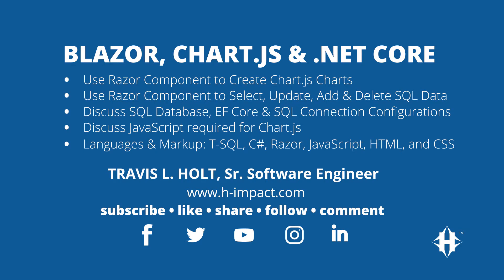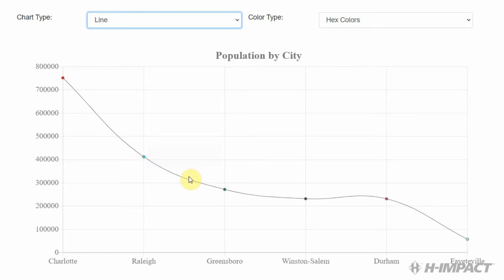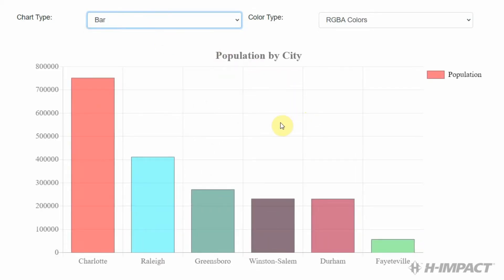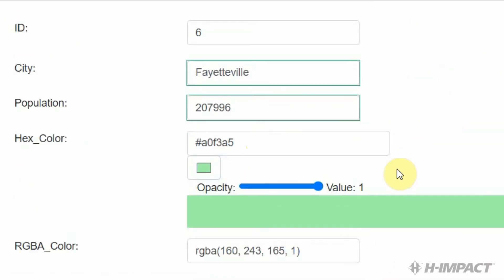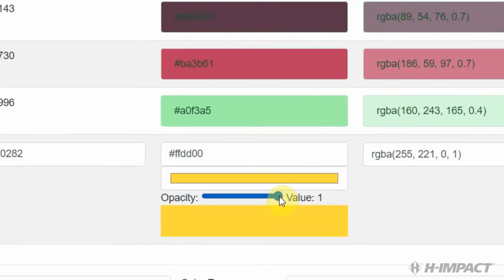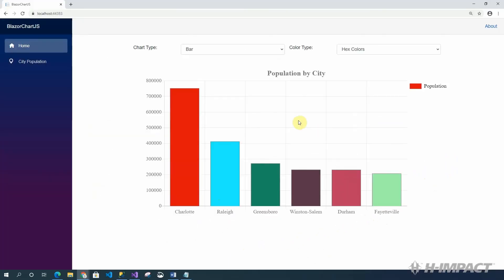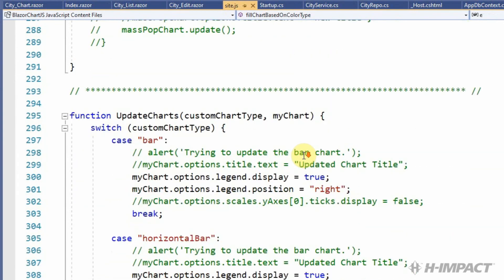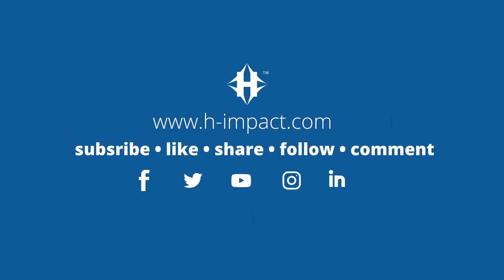EP01 (New Ver.) - BlazorChartJS - Server-side (.Net Core 3.1), ChartJS & SQL Server Overview / Demo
Note: We've enhanced this version of the BlazorChartJS Overview to provide a richer experience for you. Enjoy and thank you for your support!
This is an Overview and Demo of a Blazor Server-side app referencing  ChartJS. The DB used is SQL Server 2019. Travis L. Holt discusses the application's details as follows:

• Blazor Server-side app built in .Net Core 3.1 named: BlazorChartJS.
• 2 Blazor Components with Content Management Insert, Select, Update and Delete DB operations that update Chart data real-time from a SQL DB.
• The configurable Blazor component (with Admin on or off) with ChartJS will extract data from the DB and display 7 types of charts simply using a drop-down. Chart component also displays colors with Hex Colors or RGBA Colors allowing transparent chart elements.  Color transparency levels are configurable by the user via the Content Management features referenced above.
• Services like the main service named CityService is  instantiated for solution wide Dependency Injection is initiated in the Startup.cs
• Connection to a SQL Server DB using Entity Framework (EF) Core.
• References to the Chart.js JavaScript Framework from the _Host.cshtml

Source code: Coming soon on GitHub.

Chapters:
00:00 ... Intro, Title & Outline
00:31 ... Show City_Chart Home Page with Component
00:33 ... Display Charts with HexColors using Dropdowns
03:11 ... Display Charts with RGBA Colors using Dropdowns
03:20 ... Point Out Spelling Error and Population
04:20 ... Show Grid Component with Edit Controls
05:16 ... Load Detail Form Component
05:23 ... Edit City Population and Change Opacity
06:29 ... Review Changes in Grid Component
06:56 ... Add City with Empty Grid Grow
08:32 ... Delete City with Grid's Delete Button
08:48 ... Review Changes in Grid Component
09:22 ... Show City_Chart Razor Component Code on Home Page
10:32 ... Show City_Edit Razor Component Code
11:12 ... Show Chart.js Javascript code in Site.js
11:40 ... Show Startup.cs, AppDbContext, Data Service & SQL Server DB reference
12:26 ... Show SQL Server DB with Cities Table
13:18 ... Next Video Banner and Outro

Happy coding and thank you!

 - Travis